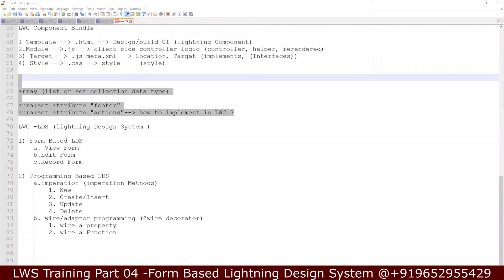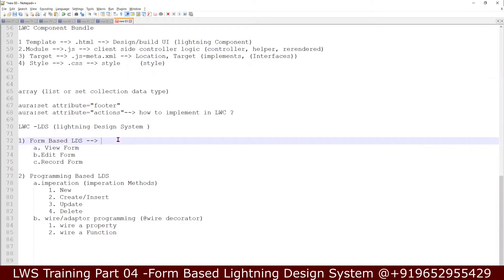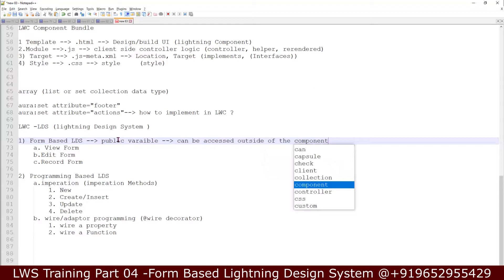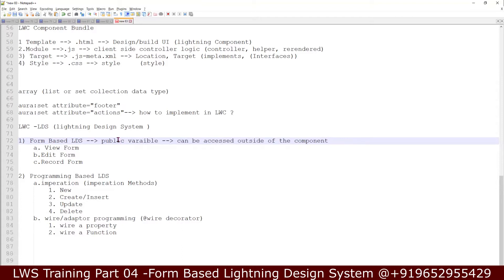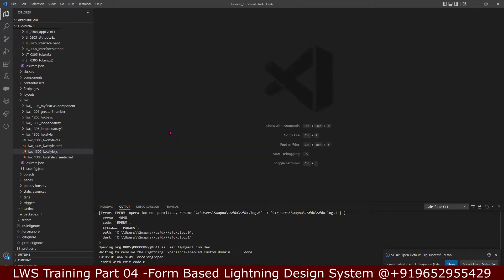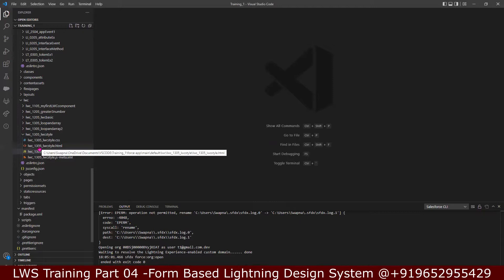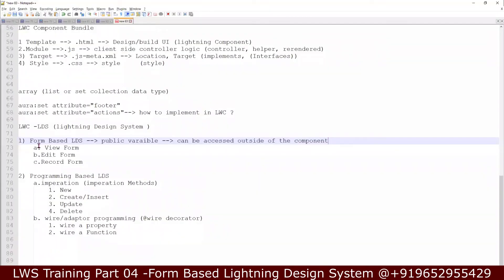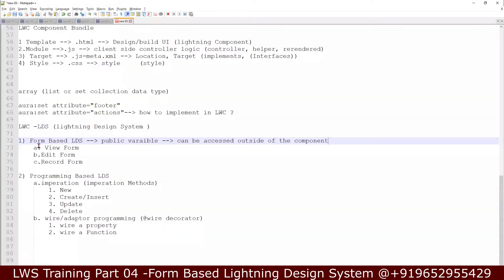LWC Training | LDS | Form Based | Lightning Design System | View Form | Edit Form | Record Form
Ligtning Web Components Session 04 by @Swapna Salesforce